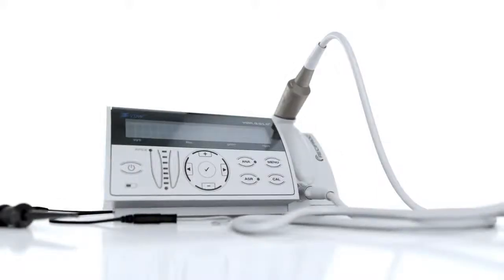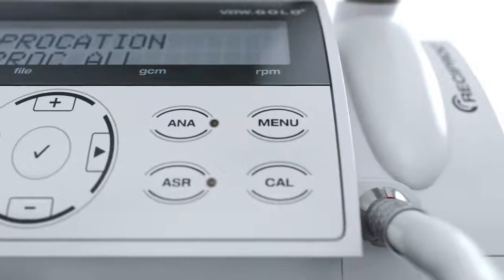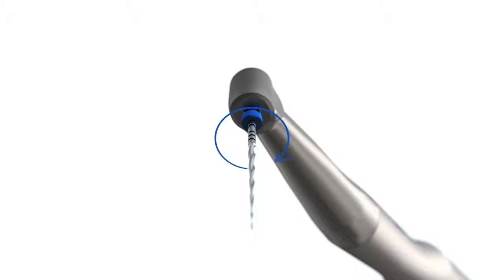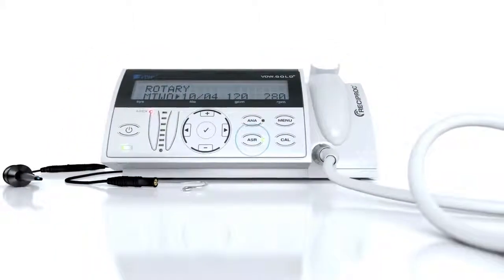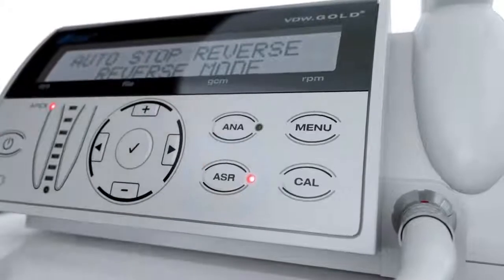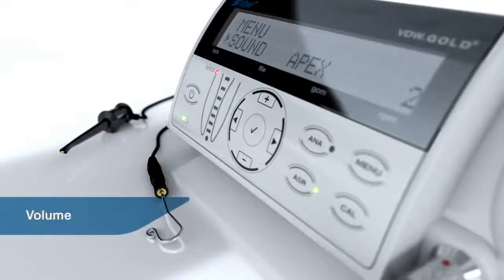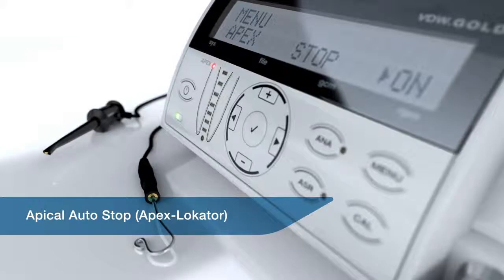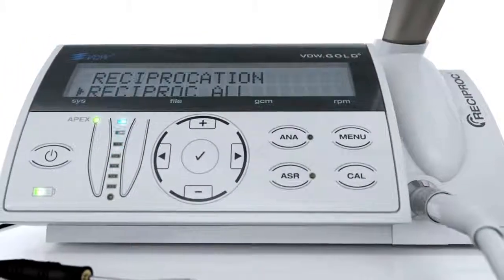VDW GOLD RECIPROC – funkcje endomotoru EN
Intertech dental - autoryzowany dystrybutor: VDW, OMNIDENT, FRASACO, DIATECH, HARVARD
Zapraszamy na wykłady i warsztaty praktyczne z endodoncji.